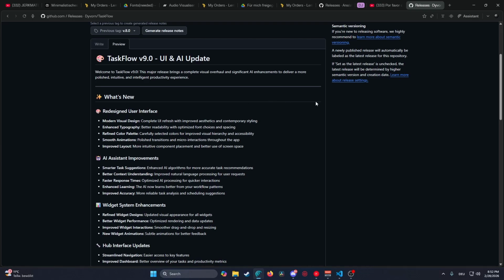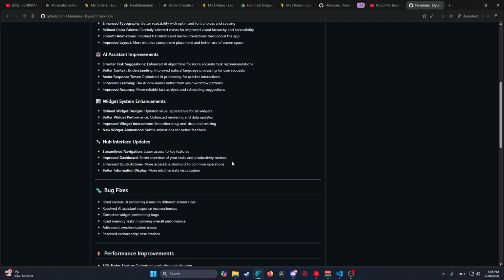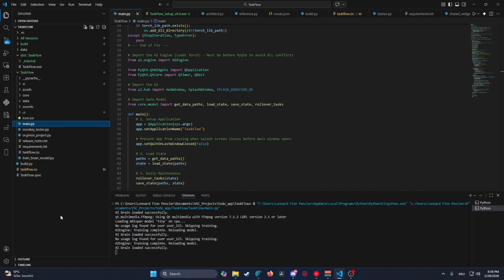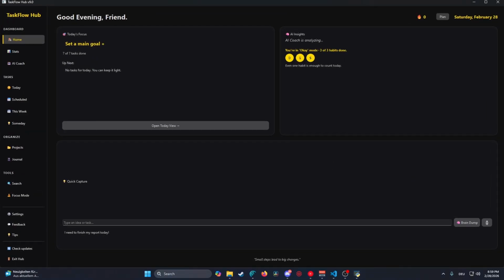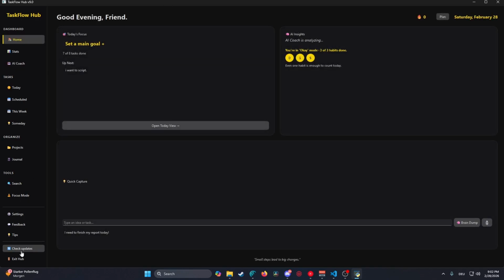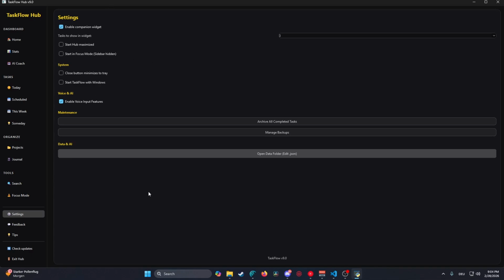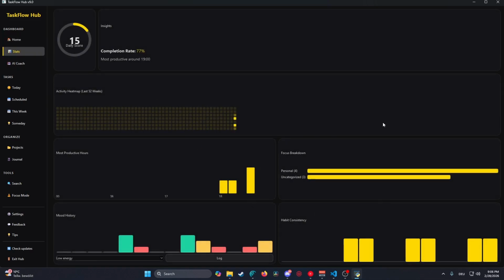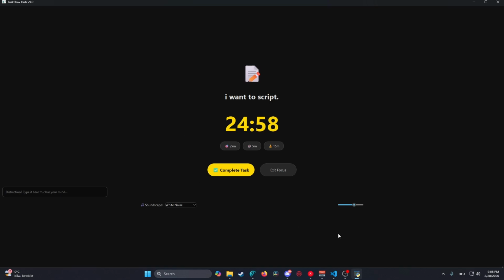Massive UI Redesign: v9.0 - Smarter, Faster, Cleaner Design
Massive UI Redesign: Version 9.0 Breakdown

After months of iterating on the design, I've completed a massive UI overhaul for v9.0. In this devlog, I break down what changed, why I redesigned it, and what this means for the future of the project.

What's New in v9.0:
→ Smarter Layout: Information hierarchy redesigned for better usability
→ Faster Performance: Optimized rendering and cleaner component structure
→ Cleaner Design: Refined visual system with consistent spacing, colors, and components
→ AI Integration: New features built on top of the redesigned foundation

What I Show:
→ Before/after comparison of the UI
→ Key design decisions and why they matter
→ How the new structure makes the app faster
→ The thinking behind the visual direction
→ Roadmap for upcoming features

Design Philosophy:
This wasn't about making it pretty for pretty's sake. The redesign serves a purpose: clearer information flow, faster interactions, and a foundation that's easy to build on top of.

What to Expect:
Every Monday at 3 PM, I share new devlogs showing how I build, refine, and iterate on projects—including design decisions, mistakes, and lessons learned.

If you're interested in:
- App UI/UX design thinking
- Product design decisions and tradeoffs
- Seeing projects evolve over time
- Honest process-focused devlogs

…you'll find a home here.

🔗 Tools I Use:
TaskFlow (project management)
Gimp (design refinements)

Project: App v9.0 UI Redesign
Focus: Design system, UX/UI, AI integration
Format: Product devlog / Design breakdown